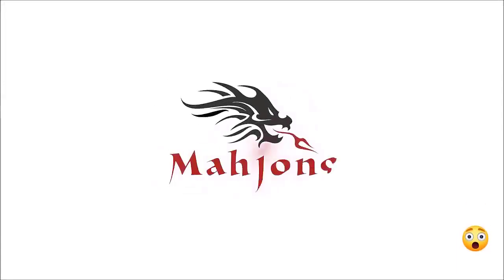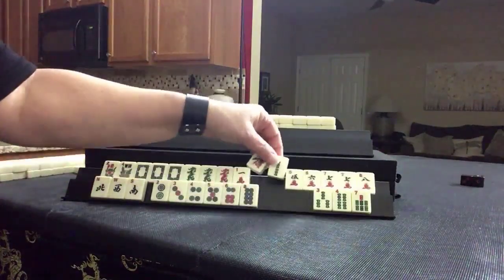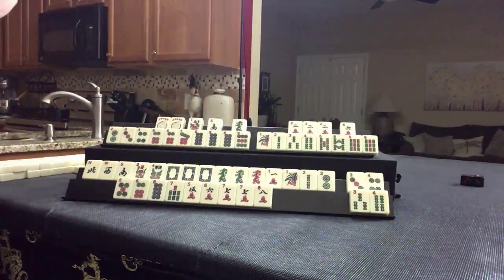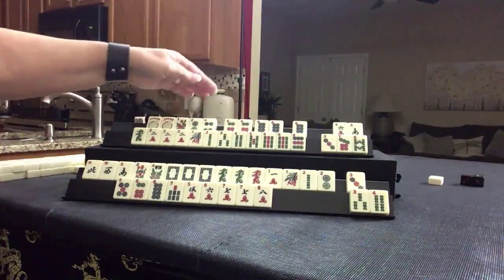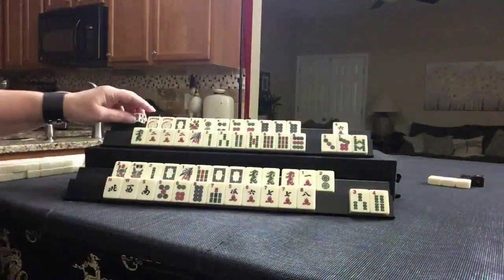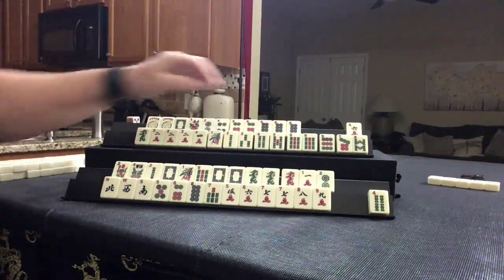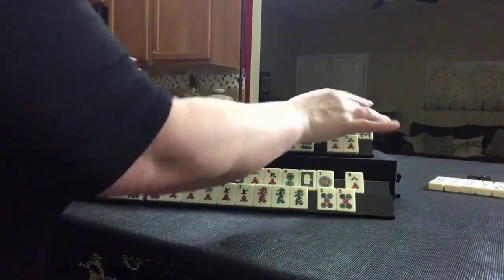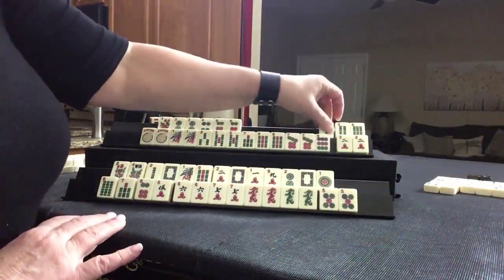National Mah Jongg League Siamese Solitaire Anarchy 20200108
Siamese Mah Jongg is the two-player, two-handed version of mah jongg.  Siamese Solitaire is a great exercise for practicing decision making during the pick and discard phase of the game.  In this game, we'll be adding a random house rule!

Mah Jongg Anarchy was created for videos.  If you would like your own set, it is available for purchase.  A velvet bag holds the custom die with house rules (Hot Wall, Cold Wall, Super Jokers, Atomic, Dora, and X-Factor), custom numbered die, pip dice, and cubes. Instructions for each of the house rules are included. If you want a set of your own, the price is $24.99 plus shipping.

Michele Frizzell
Instructor, Author, Speaker
6175 Hickory Flat Hwy Ste 110-335